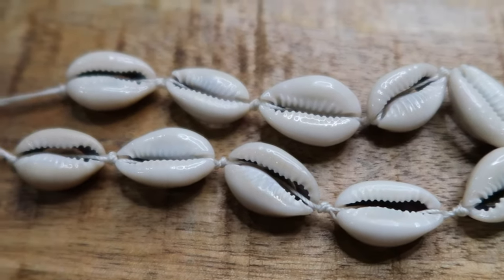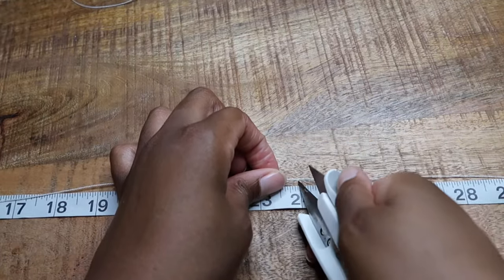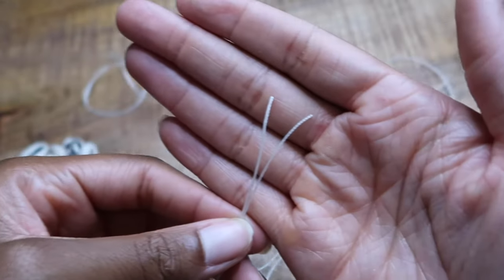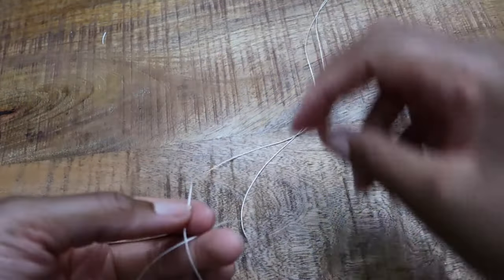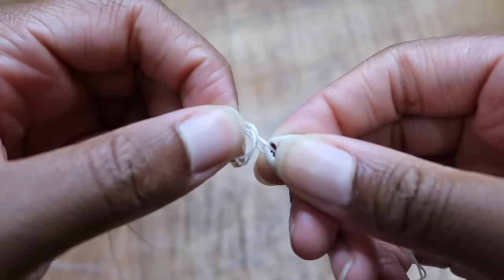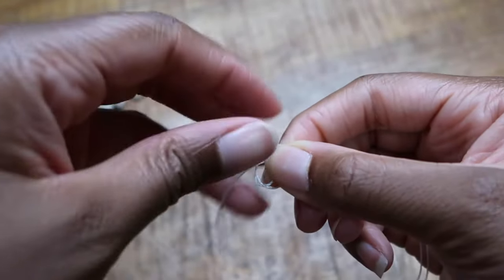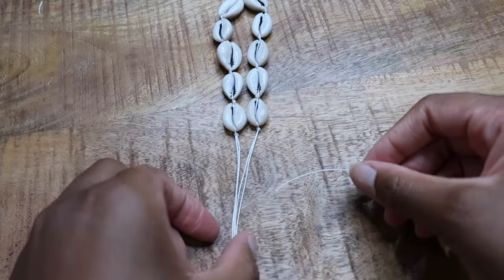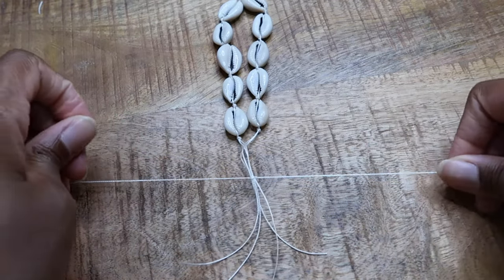DIY COWRIE SHELL ANKLET + HOW TO MAKE AN ADJUSTABLE SQUARE KNOT | The cutest anklet EVERRRRRR 😍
In this video, you'll learn how to make an adjustable cowrie shell anklet. You may be surprised as to just how simple it is to make one of these.

Products you'll need:
cotton or nylon cord
scissors
lighter
measuring tape or ruler
cowrie shells

If you're not in the mood for DIY, but you're loving this style, we also offer these anklets 🦋 check us out!